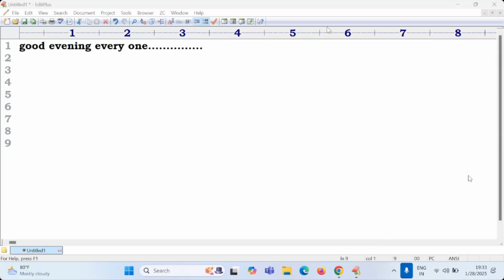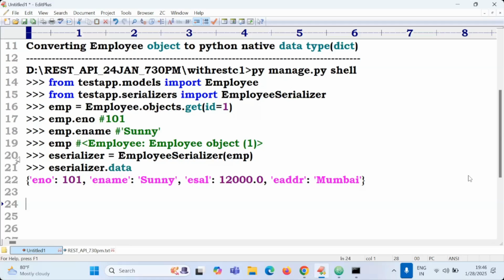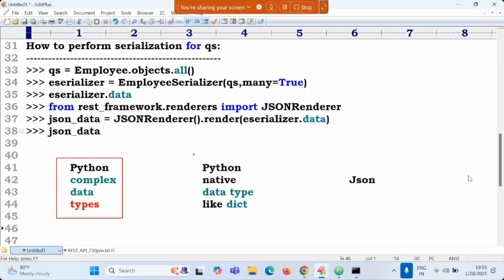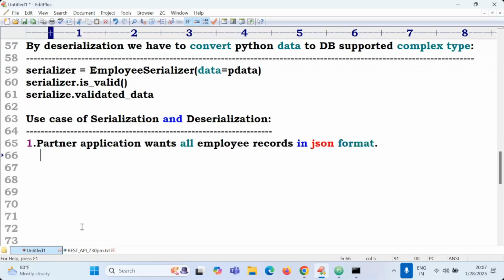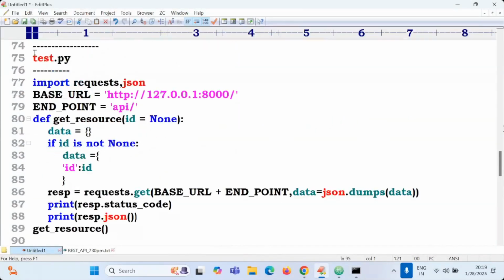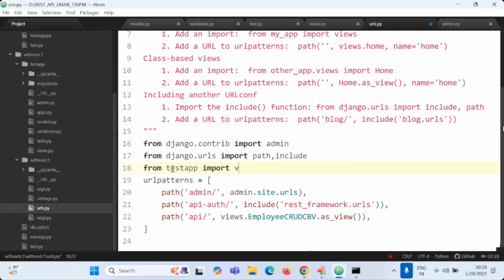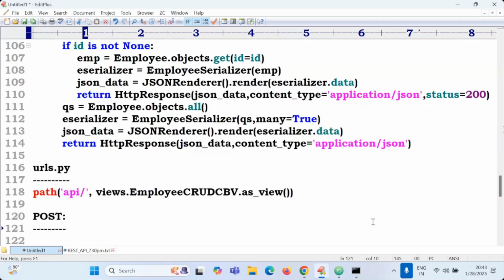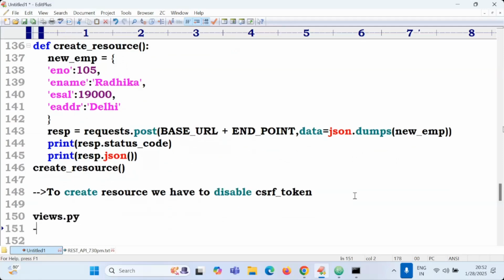RestFramework Day 4